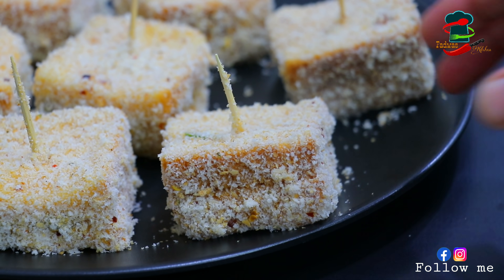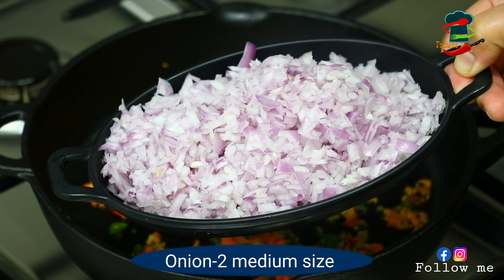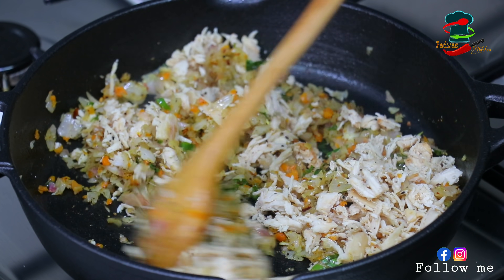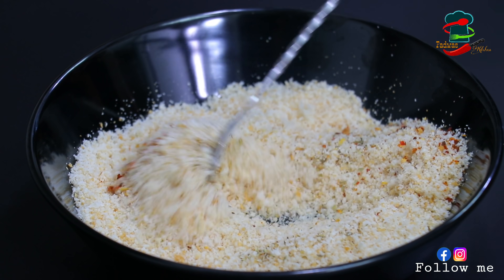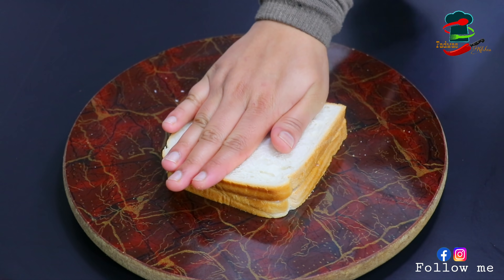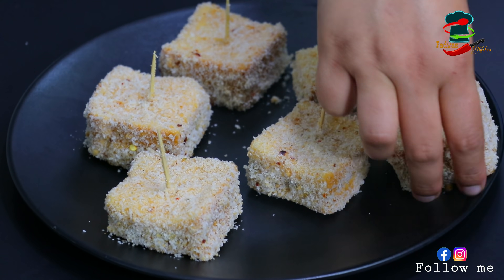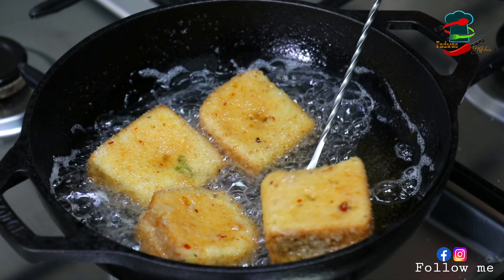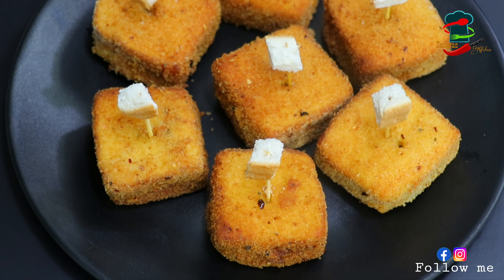നോമ്പ് തുറക്കുമ്പോൾ എളുപ്പത്തിൽ ഉണ്ടാക്കാൻ ഒരു സൂപ്പർ Snacks ഇതാ/Ifthar/Ramadan Snacks/Easy Breadbox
Haii Friends.. How are you..Hope you are fine..Be happy and smile  always.☺️Welcome to FADWAS KITCHEN .Our today's Recipe is Tasty  Easy Bread box/ Ramadan special Snacks 👌

Cast iron skillet 👇

Cast iron skillet 👇

Soap dispenser 👇

Indore plants 👇

Masala rack set 👇